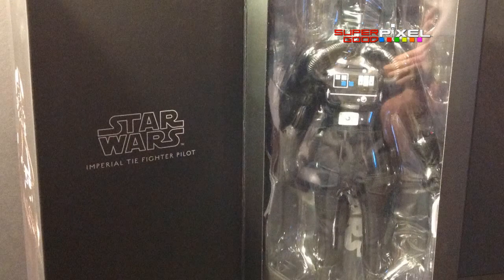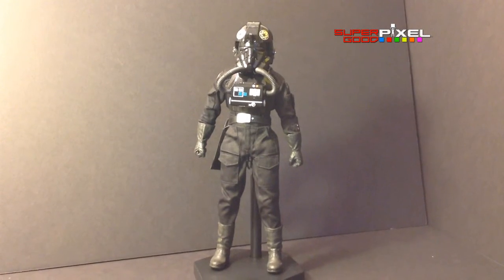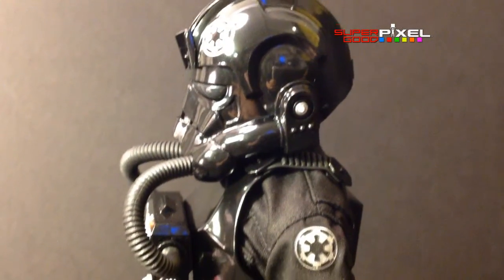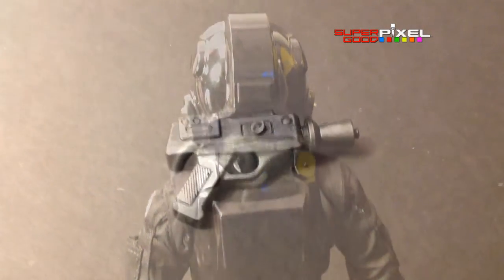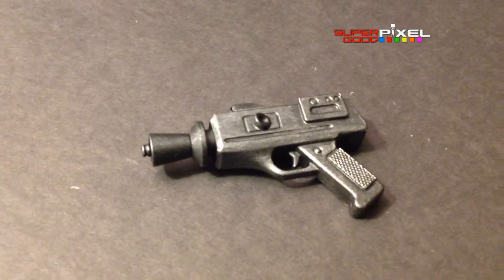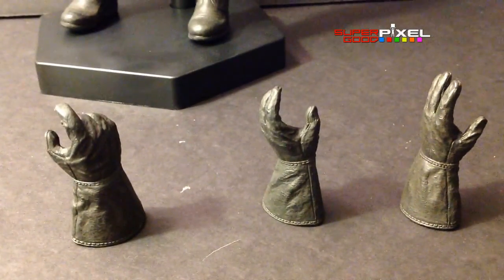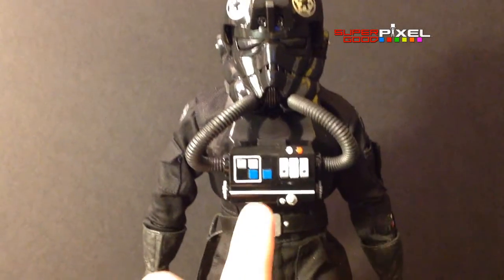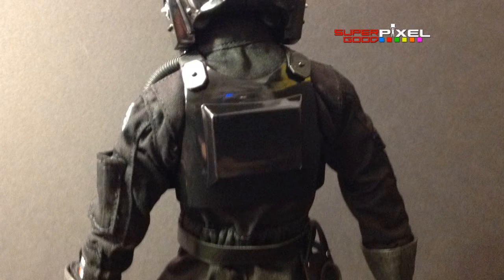SideShow Collectibles TIE Fighter Pilot Exclusive 1/6 Figure Review! Star Wars Hot Toys Style!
Super Good Pixel brings you another review. This time its the TIE Fighter Pilot Sixth Scale Figure by Sideshow Collectibles